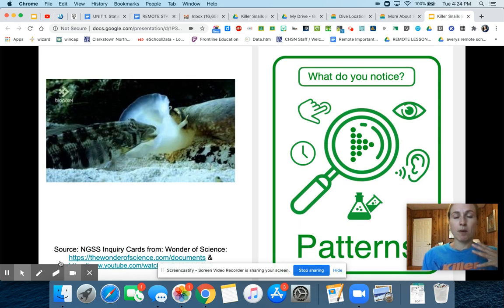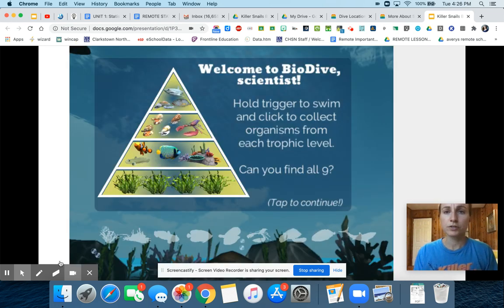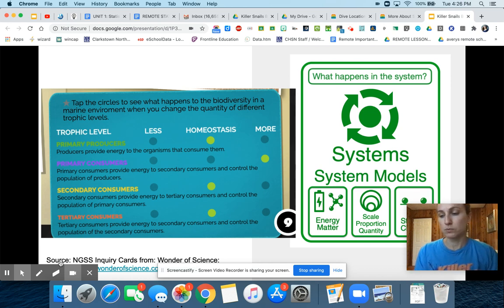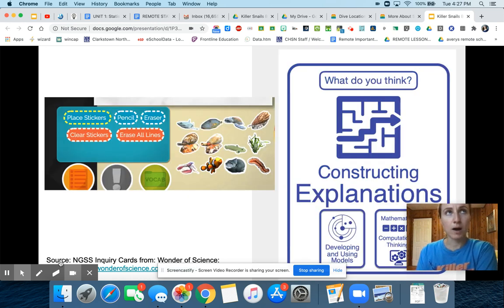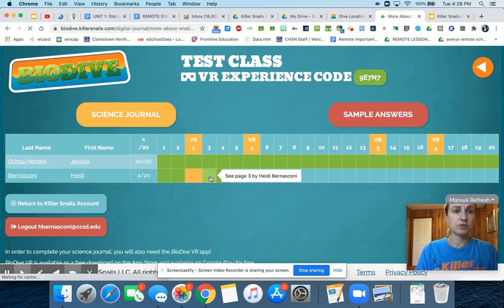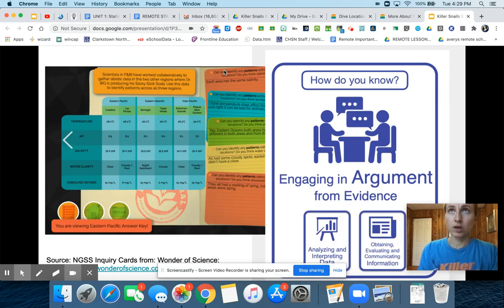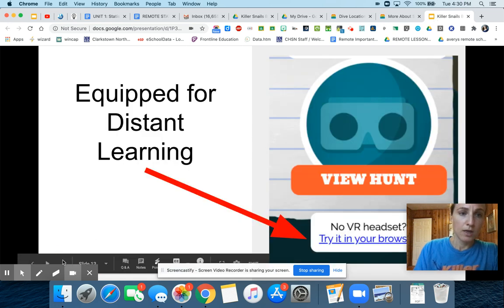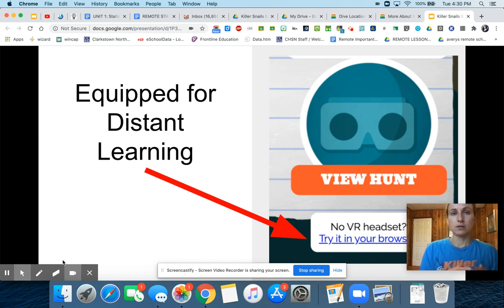Biodive Use in Science Classrooms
In this video, Heidi, a science teacher who helped develop BioDive describes what is in BioDive and how she uses it with her students.